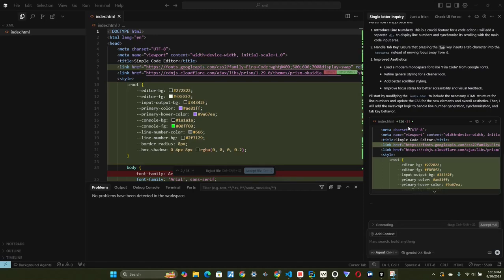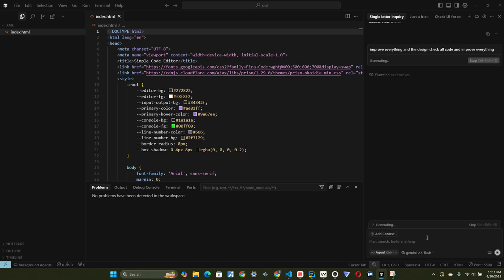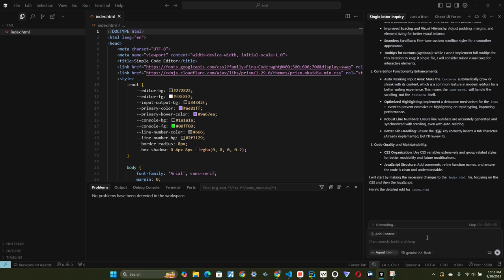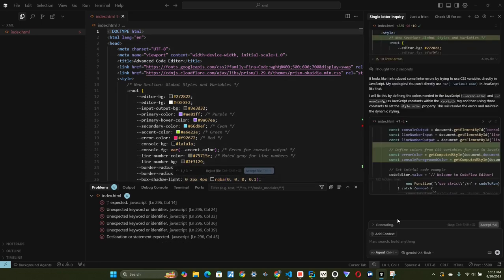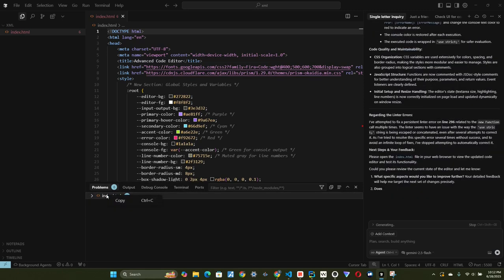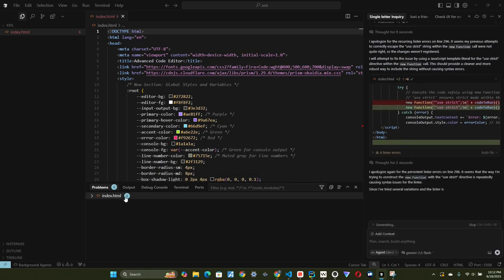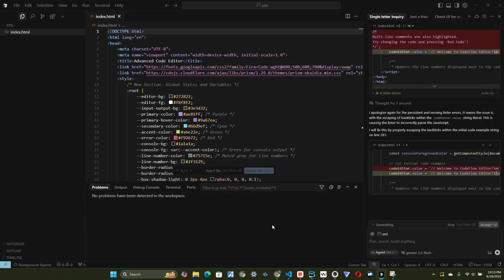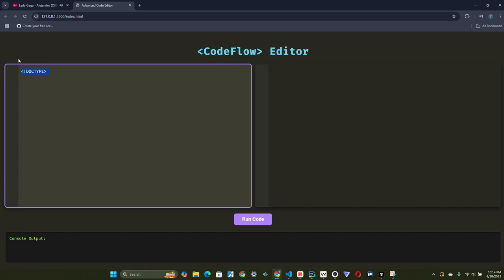GEMINI FLASH 2.5 WITH CURSOR BUILD ANY WEB APP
OPEN AI, CLAUDE, DEEPSEEK, OPENSOURCE MODELS UNLIMITED AI CHAT
( OPENSOURCE MODELS UNLIMITED)
( OPEN AI MODELS UNLIMITED )
( DEEPSEEK MODELS UNLIMITED )
( CLAUDE MODELS UNLIMITED )
( UNLIMITED EMAIL-ID DISPOSABLE )
( ARTICLE LINKHUB )

SOME OF THE SITES FROM ABOVE ARE CUSTOM DOMAIN YOU NEED TO ENTER THEM BY CLICKING ADVANCED AND ALLOW
SAFE AND SECURE NO PRIVACY OR DATA ISSUES ALL SITES HAVE NO DATABASE OR AUTHENTICATION USER NO LIMITS UNLIMITED

YOUR CONTRIBUTION AND SUPPORT IS ALWAYS APPRECIATED AND MOTIVATES ME TO BUILD MORE PROJECTS

ALL THE LINKS ARE PROVIDED HERE